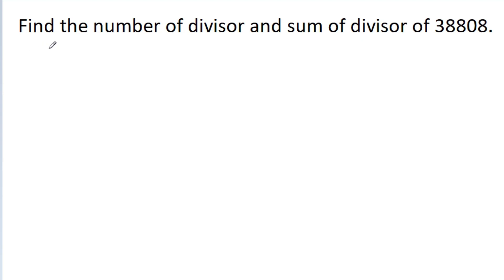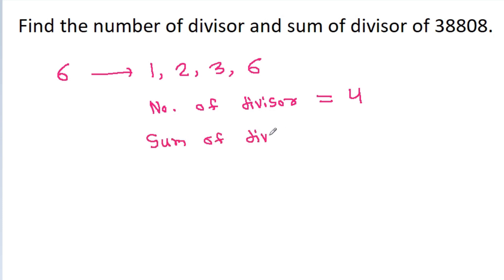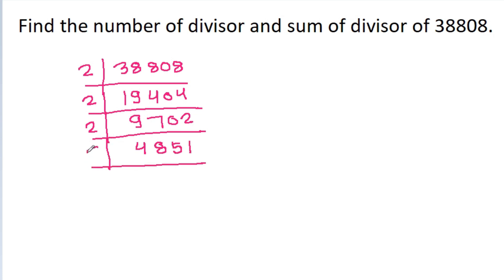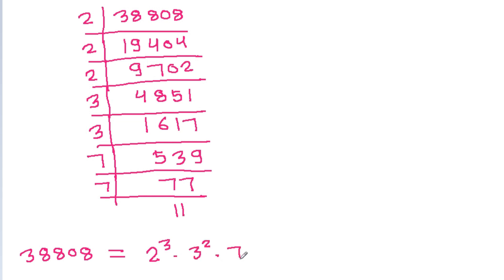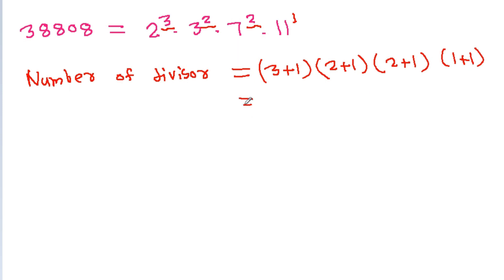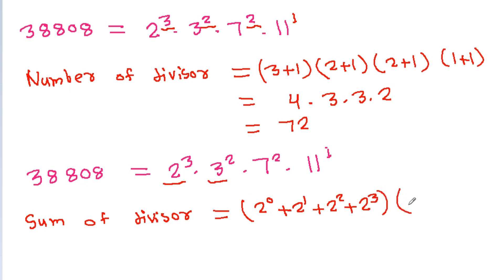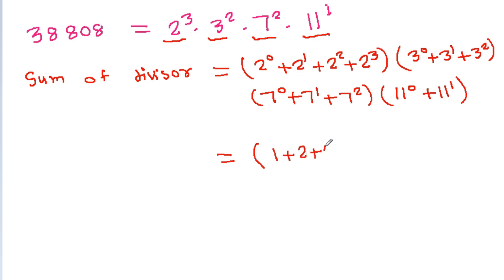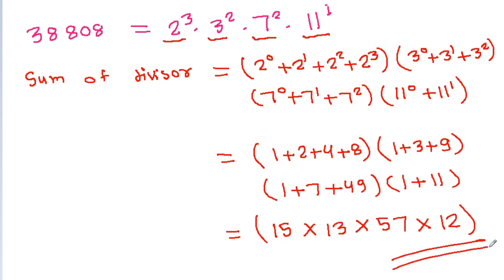How To Find The Number of Divisor And Sum of Divisor of Any Number - Number Theory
Topics Covered :-
number of divisors
divisor of a number
sum of divisor
number of divisor
divisor
sum of divisors
sum of divisor and number of divisor
sum of all divisor
number of divisors of natural number
number theory
sum of even divisors
divisor function
sum of divisors of a number
sum of number of divisors
divisors
the average order of divisor and sum of divisor function
number of divisor by quick and easy maths
algebra number of divisor
total number of divisor